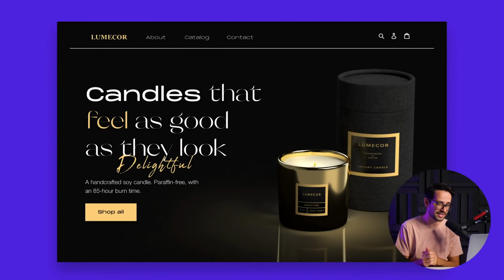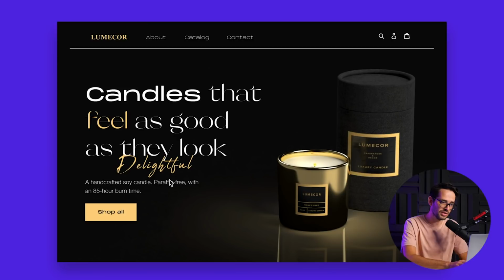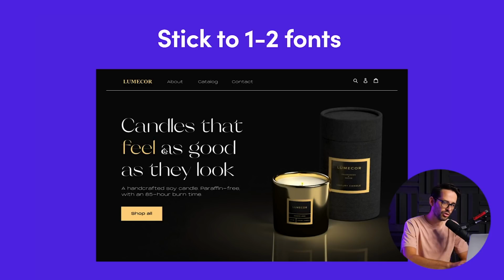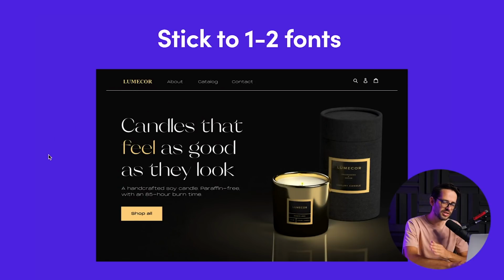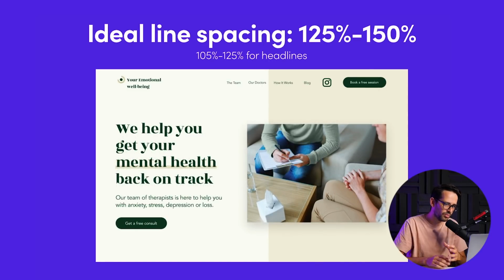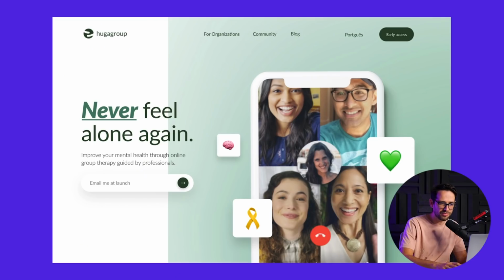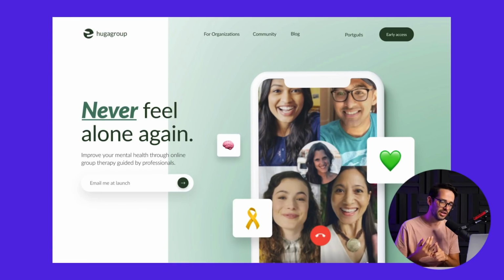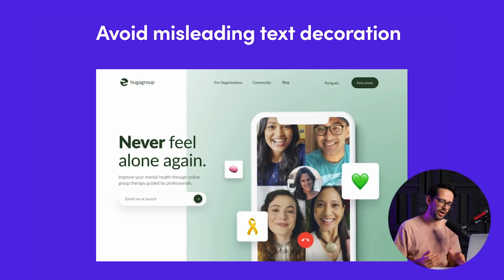3 Tips to Improve Your Typography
If you can nail type, then you're already well on your way to creating fantastic layouts.

Here are 3 essential typography tips (with examples) to help get you on your way to mastering type.

Timestamps:
00:00 Intro
00:38 Tip #1
2:40 Tip #2
4:59 Tip #3